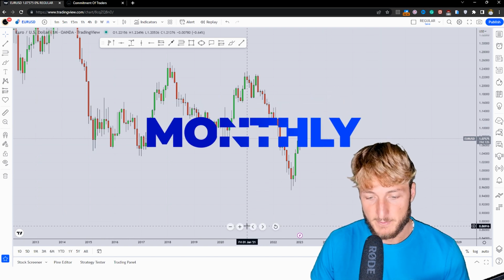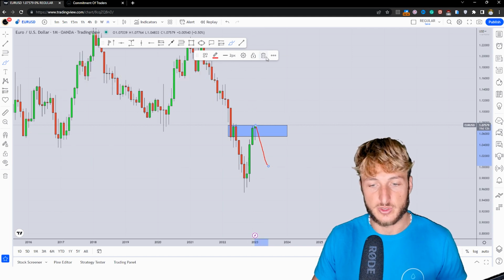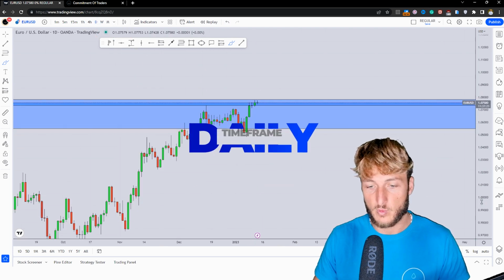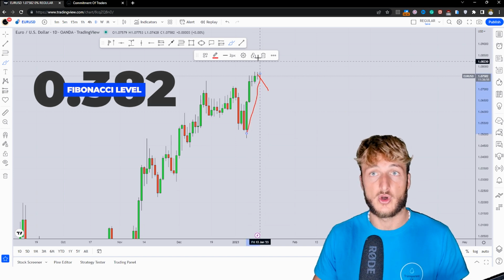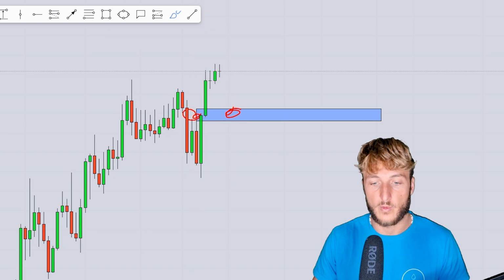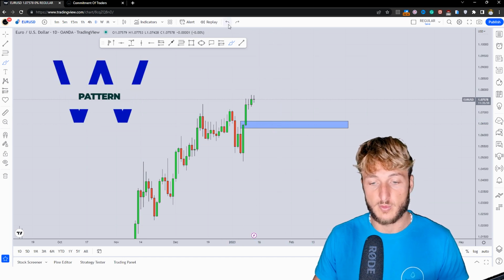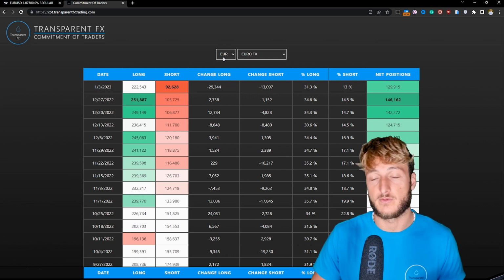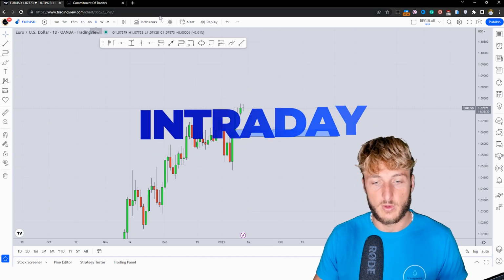EUR/USD Trading Strategy: Technical & Order Flow Analysis !